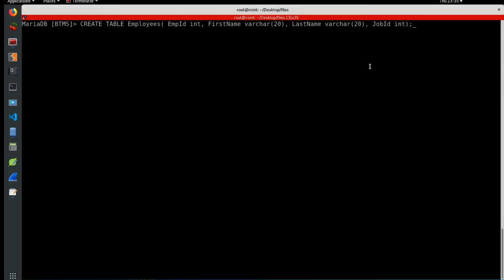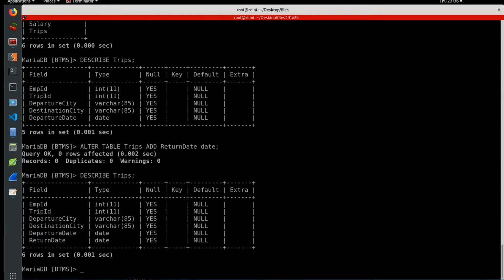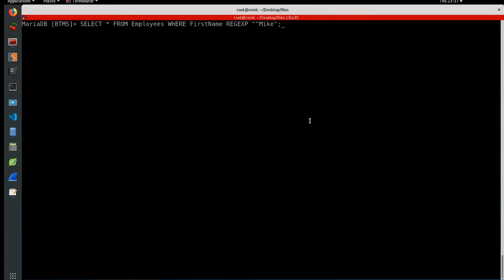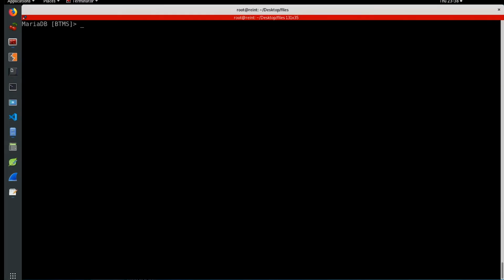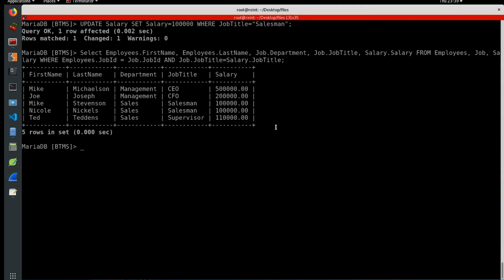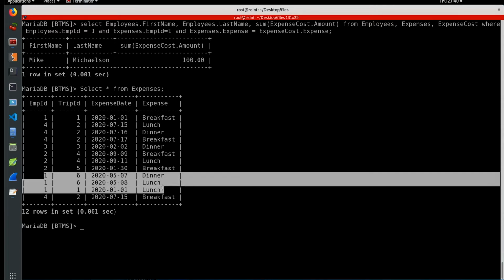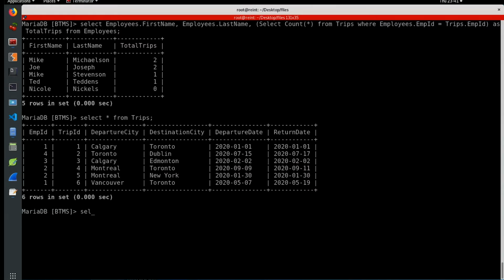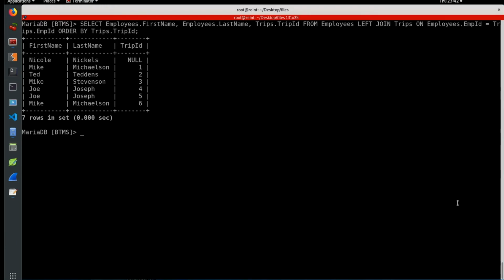mySQL crash course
Quick little demo on MySQL using mariadb in kali linux;
How to create a table in 3rd normal form, view table information, add information, use select, import data, add data, and a couple embedded functions to view data;

To better understand the scenario and relationship, here is the information that was provided:
A Business Trip Management System manages information about business trips and their associated expenses by employees of a company.
- Each employee belongs to a department and is identified by a unique number.
- Each employee also has name, job title and salary information.
- An employee can have many business trips.
- Each business trip includes the departure city and destination city, the departure date and the return date.
- each business trip, each day, an employee can have many expense items and each item has its own amount.